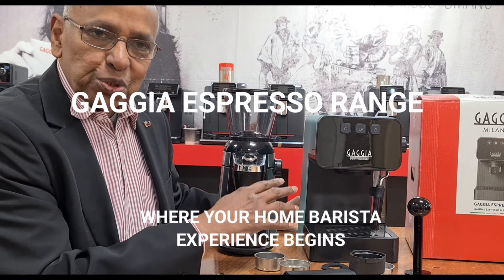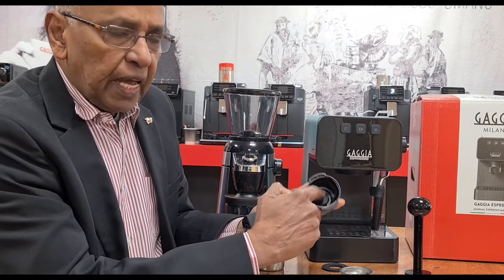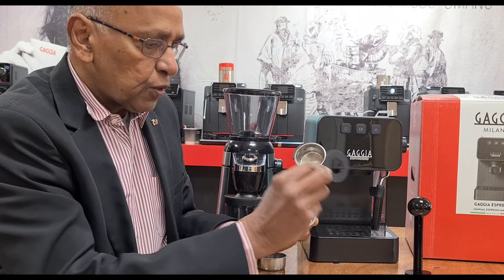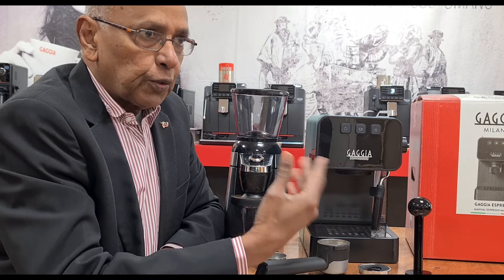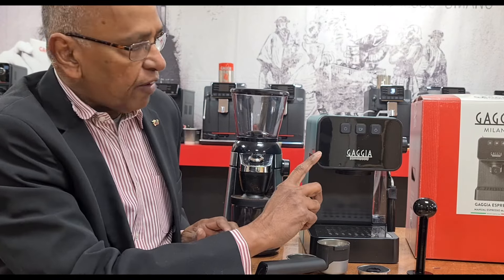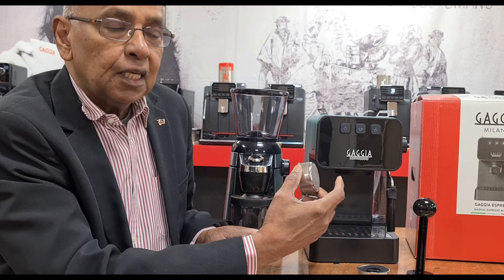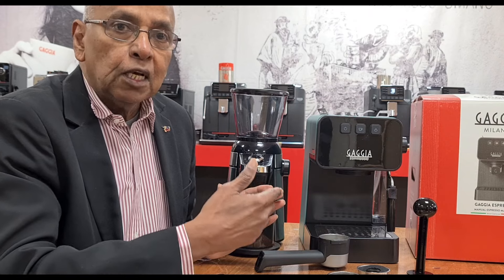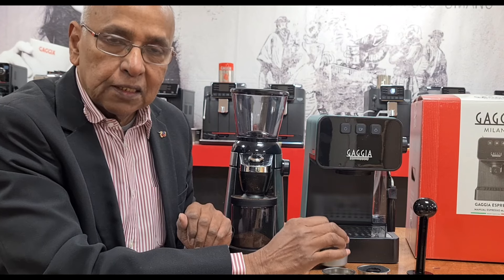Gaggia NEW Espresso Range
Ideal Espresso Machine for the beginners in espresso. Produced in Italy by Gaggia, the world famous manufacturer of coffee machines.